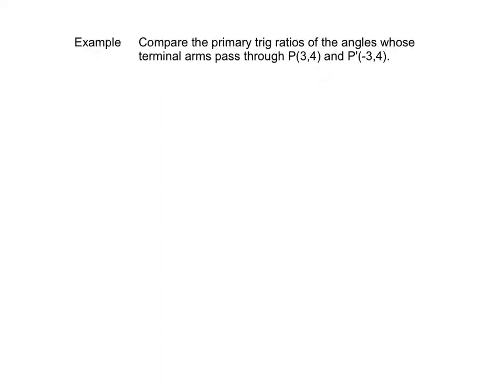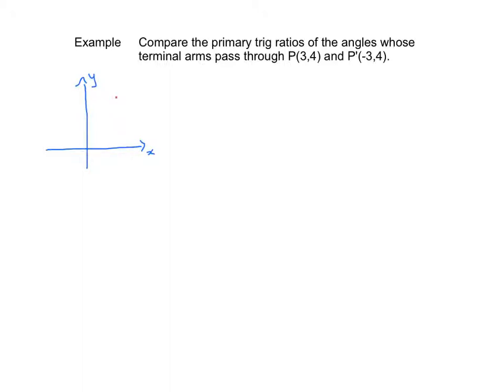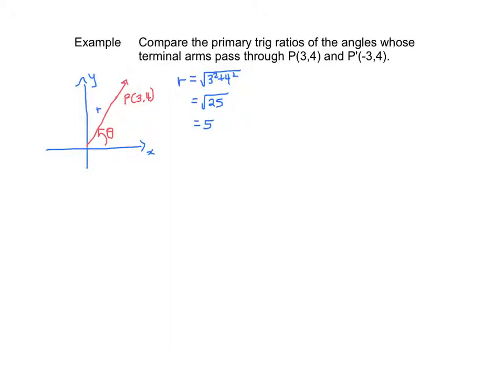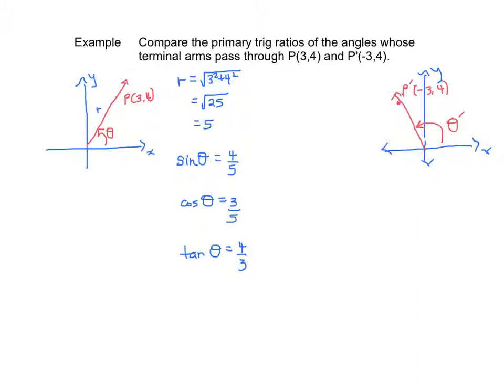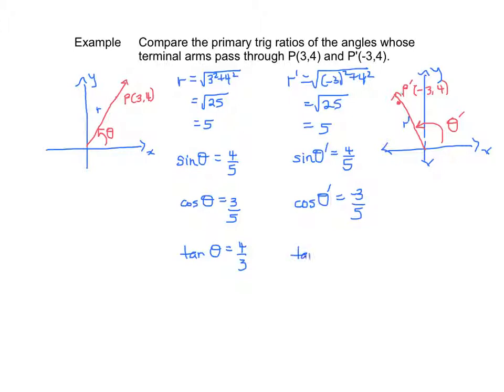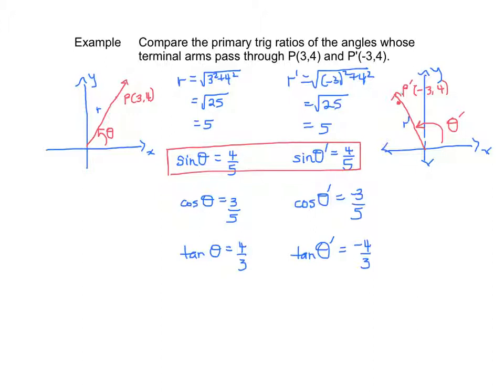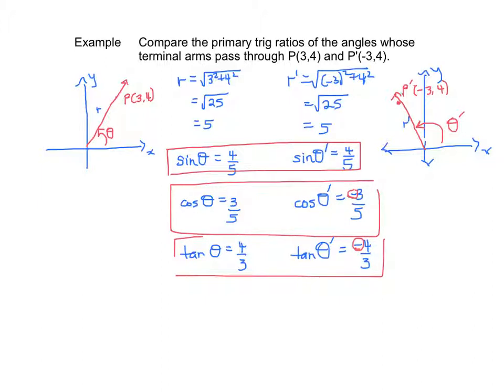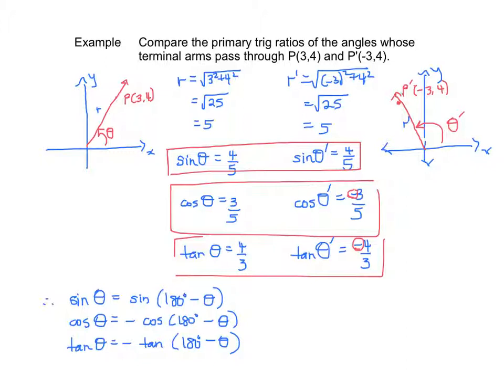U1L9 part 2